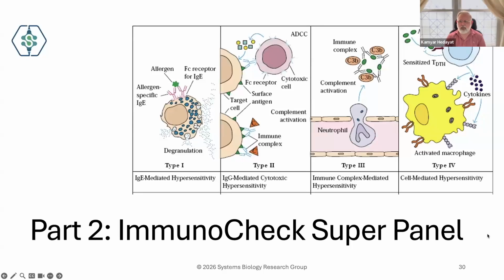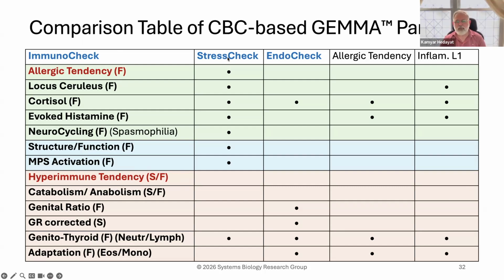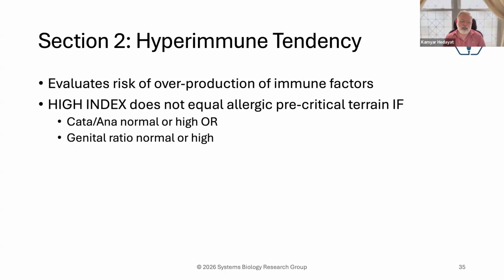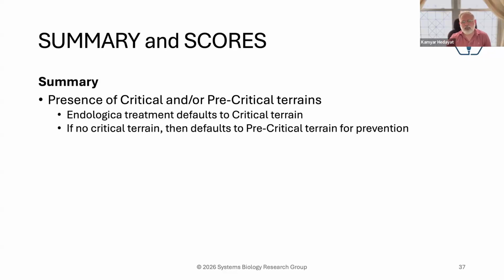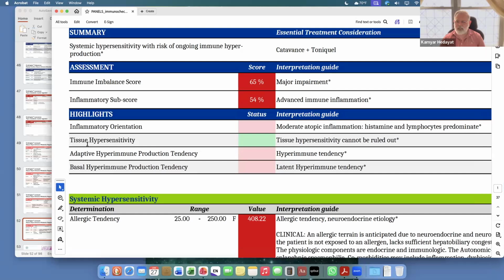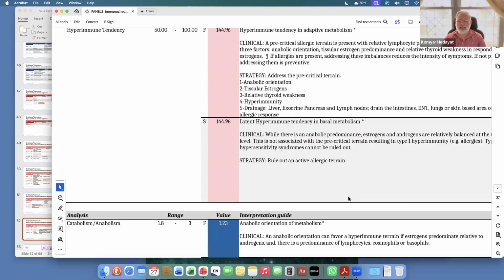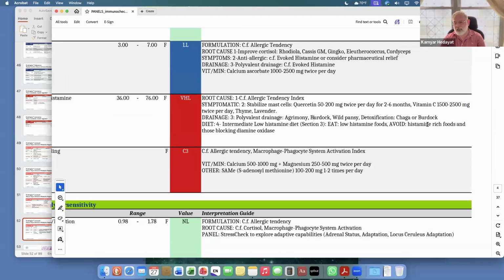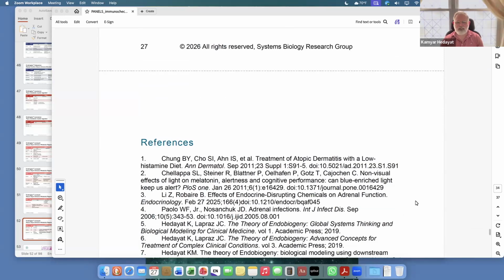Introducing ImmunoCheck: GEMMA's New Super Panel for Allergies, Autoimmunity & Immune Balance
Dr. Kamyar Hedayat introduces ImmunoCheck, the newest GEMMA™ Super Panel — a Level 4 functional biomarker panel that evaluates patient's allergic tendency, hyperimmune tendency, and autoimmune risk from a single CBC.

In this video, you'll learn:
• What indexes are included in ImmunoCheck and what each one measures
• How ImmunoCheck compares to GEMMA's other Super Panels (EndoCheck, StressCheck)
• How to read your ImmunoCheck report — summary, scores & highlights
• A full overview of the sample report, section by section

Every certified healthcar eprofessional can use GEMMA™! Log in or Create your account today